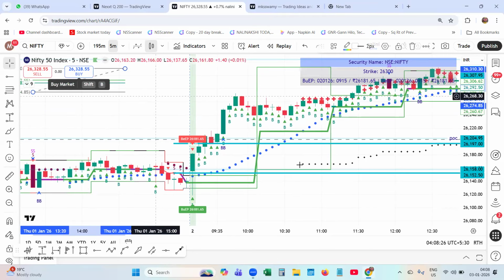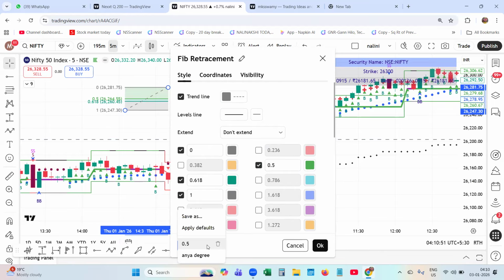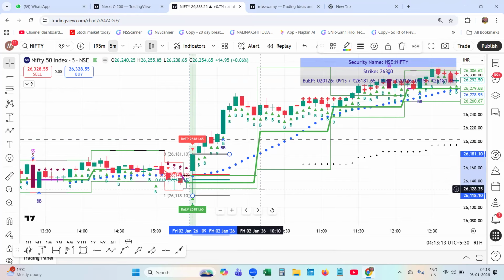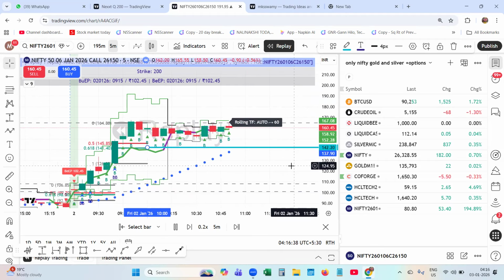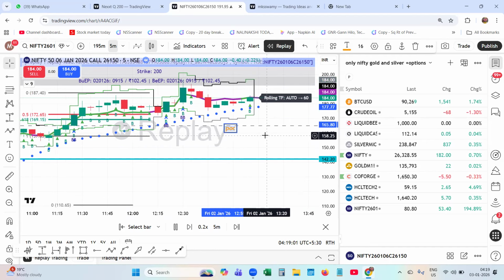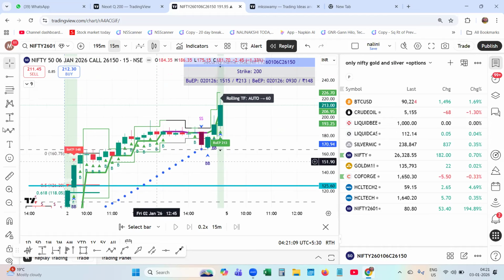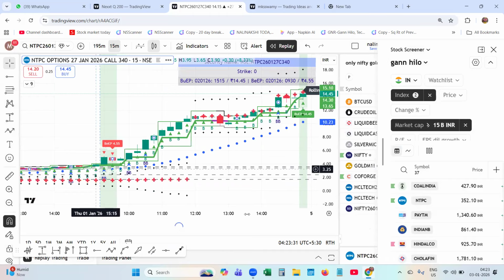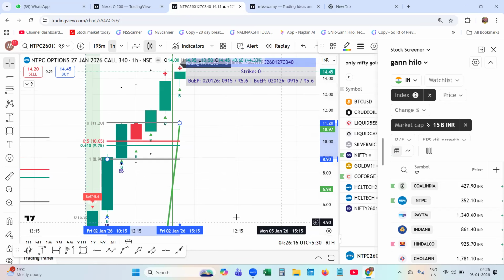“Wide Candle Entry Use This Fib Trick 🎯”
When the first candle itself is a wide range candle, most traders freeze 🤯
👉 Where is risk?
👉 Is it too late?

In this video, I show a very simple but professional trick using Fibonacci — the same tool most traders already have but don’t use correctly.

🔑 What I do differently:

✔ I tweak the Fib tool
✔ Keep ONLY these levels:
0 | 0.5 | 0.618 | 1
✔ Save it as a template
✔ Apply it only on the wide range candle

🎯 Why this works:

Think of a wide candle like a big cartoon bus that suddenly moved fast 🚍
You don’t jump while it’s flying —
You wait for it to slow down & pick passengers.

📌 0.5 & 0.618 become smart re-entry zones
📌 Risk is defined
📌 Entry becomes calm, not emotional

This method removes:
❌ Chasing
❌ Guesswork
❌ Fear after big candles

If you trade options, intraday, or momentum setups, this video will change how you look at wide range candles forever.

👉 Watch till the end — this is a template-based process, not a random trick.